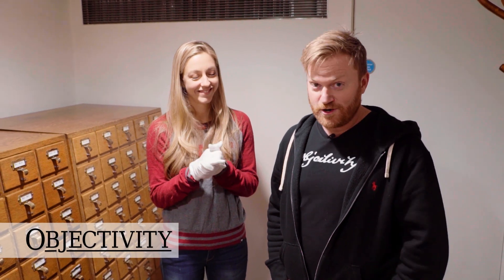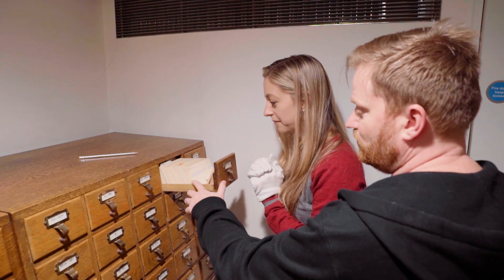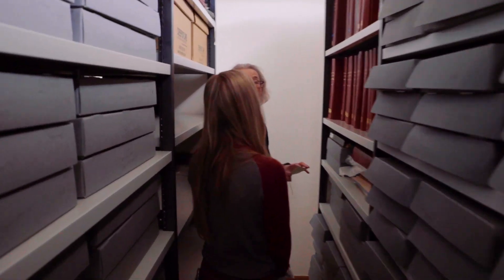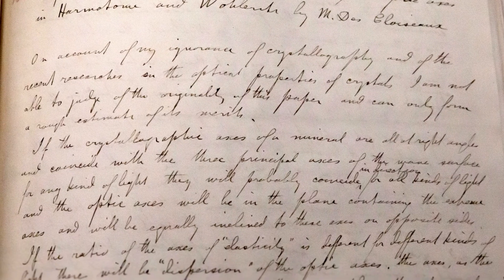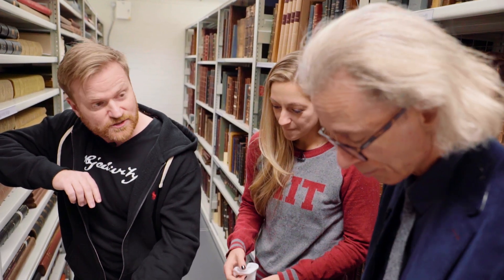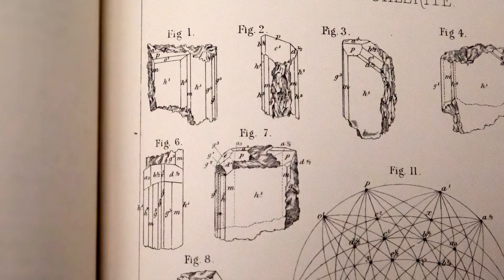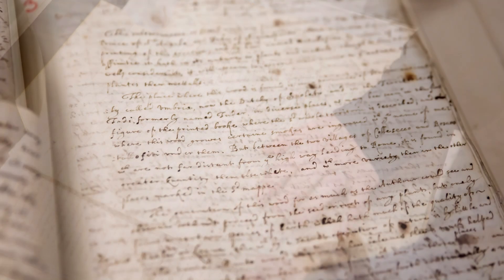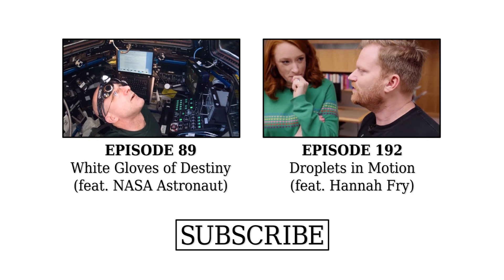White Gloves of Destiny (feat. Physics Girl) - Objectivity 198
Dianna Cowern (Physics Girl) takes a 'lucky dip' into the card catalogue at The Royal Society... What will she find?! More links below ↓↓↓

Featuring Dianna Cowern from YouTube channel Physics Girl speaking with Brady.

Some keywords: WGD, white, gloves, destiny, Dianna Cowern, Physics Girl, James Clark Maxwell, referee's report, Des Cloizeaux, dispersion, optic axes, harmotome, woehlerite, crystallography, crystal structure, Francesco Stellati, Italian, Lignum Fossil Mineral, mineralogy,